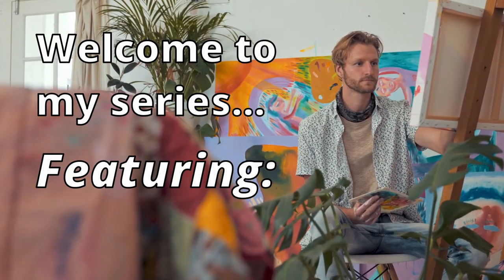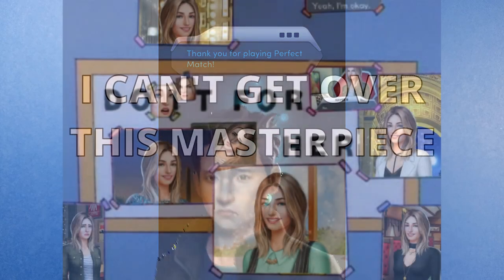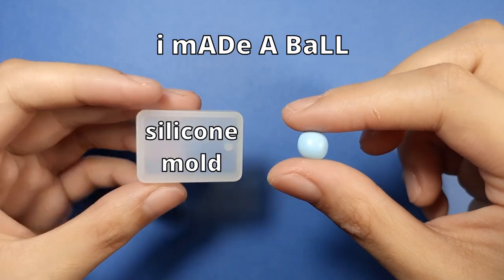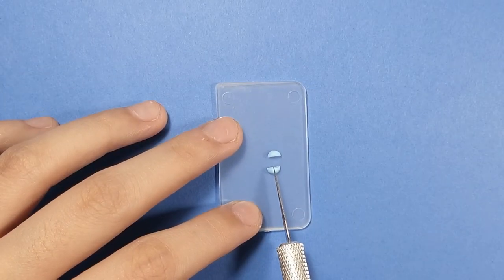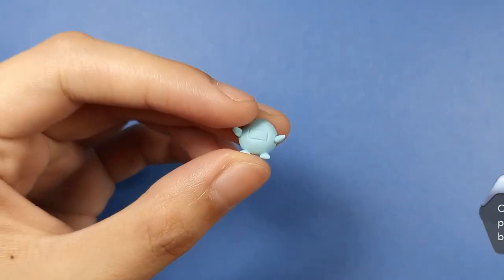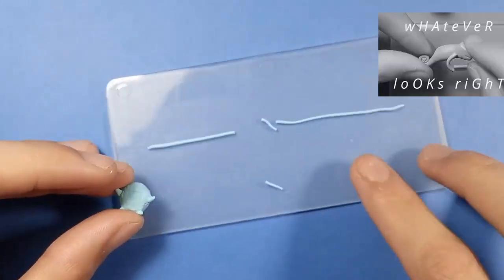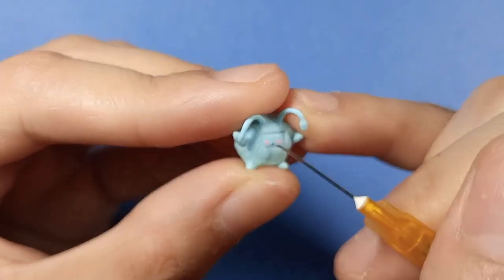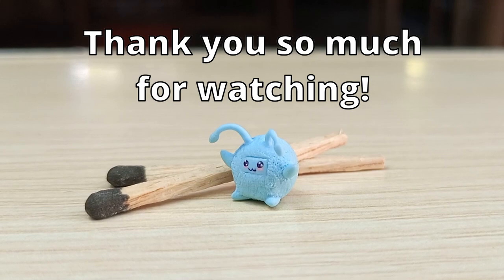ClayChoices#1 Miniature UWU from Perfect Match! (Easy Polymer Clay DIY)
Welcome to ClayChoices! A series I made... as a way to cope... with the overwhelming emotions that comes from finishing the stories on Choices...

Yay!

In this episode, I wanted to feature my favorite series so I tried to make a miniature UWU out of polymer clay! I've been playing the app for some years now and after finishing all the released stories, I really think that Perfect Match is one of Pixelberry's most indescribably incredible work!

I'm really excited to share this even though I'm practically confessing to the world about how much I love Choices and Pixelberry! Seriously, I'm drowning in so many Choices related crafting ideas!

Richard Strauss' famous piece from 1883.